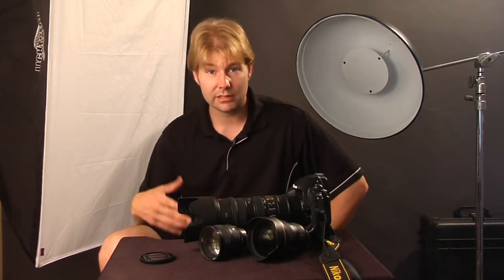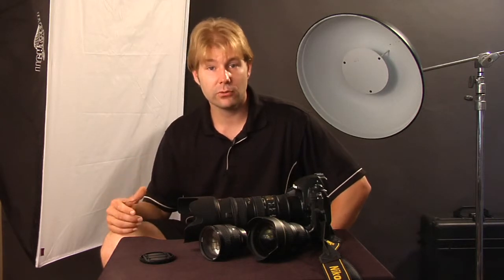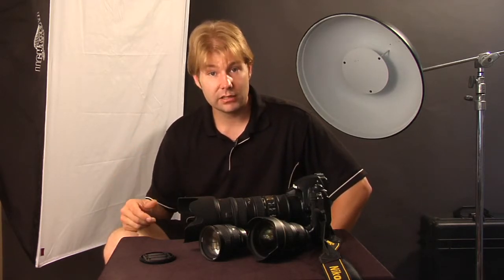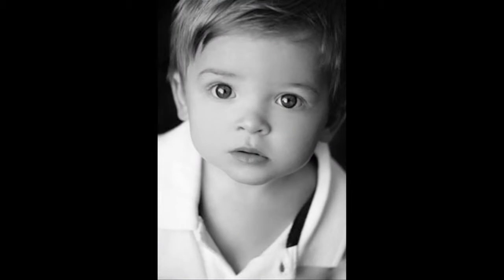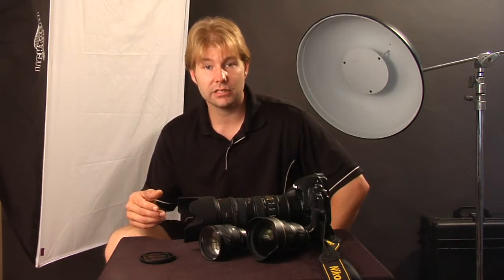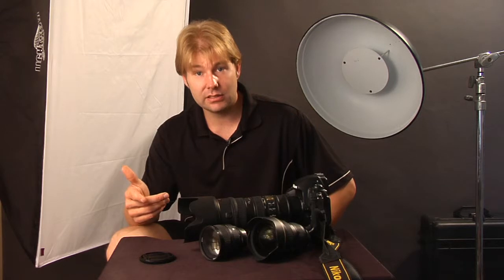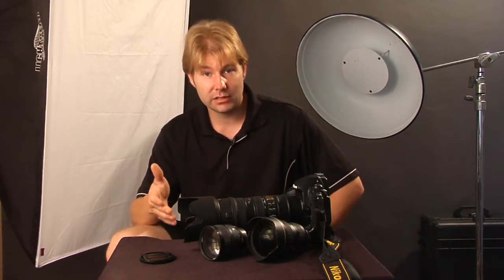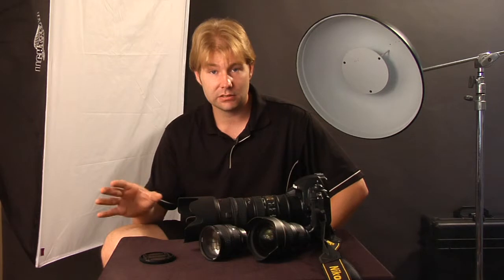Photography Subjects & Lighting : How to Take a Better Photograph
The four main ingredients to taking a better photograph are the aperture, the shutter speed, the ISO and the white balance, all of which can be tweaked to get a great image. Learn how each of these elements affects the quality of the photograph with helpful tips from an award-winning photographer in this free video on photography techniques.

Bio: Award-winning photographer, Tom Sapp, has been an evolving and constantly growing photographer since 1999.